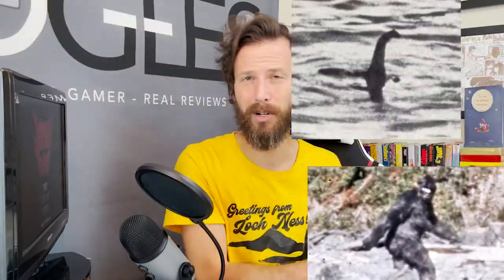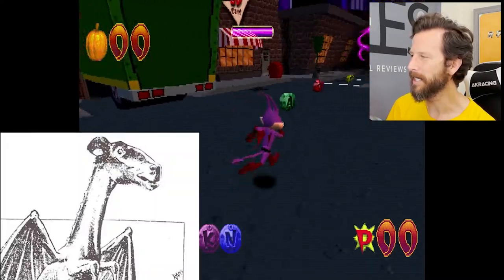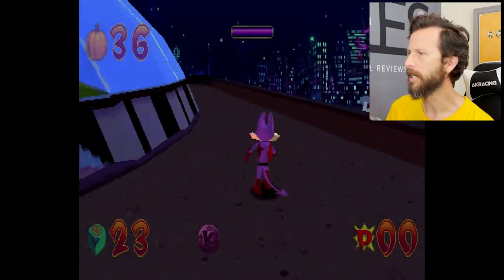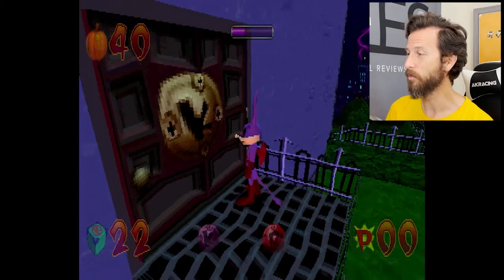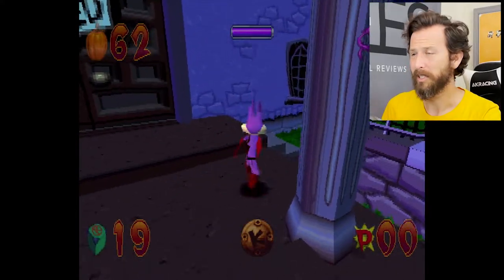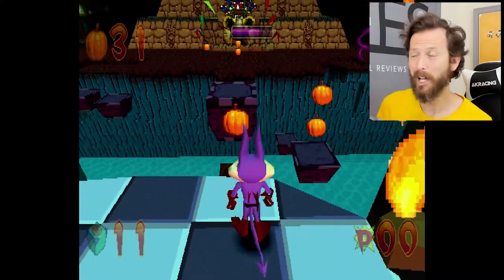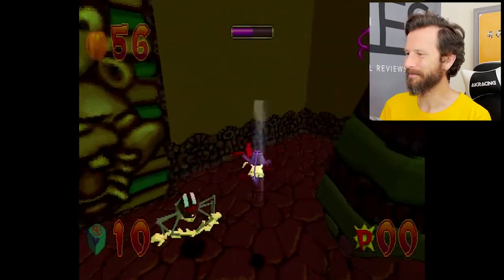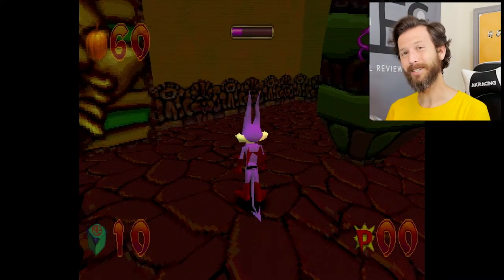The Jersey Devil (Gaming with the Cryptids - Episode 1)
A series dedicated to your favorite cryptids where we discuss their lore and history while playing through a video video game at the same time.  Today's episode is going to focus on the Jersey Devil, the legendary demon of Pine Barrens, NJ.  As we discuss the demon we will be playing though Jersey Devil on the PSone!  Set back and enjoy!

Thumbnail painting and first Jersey Devil picture By: Daniel Eskridge.